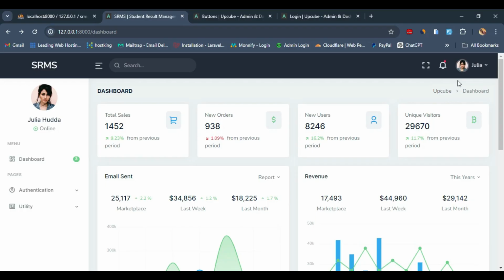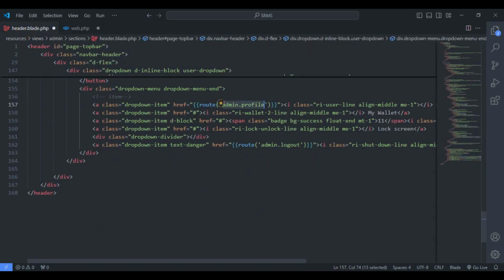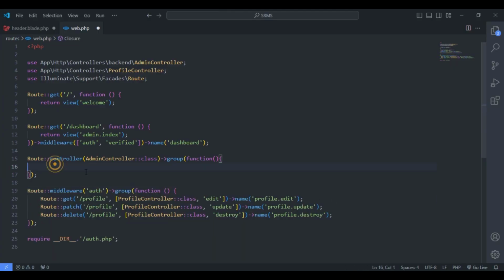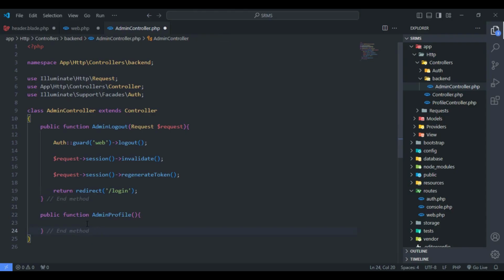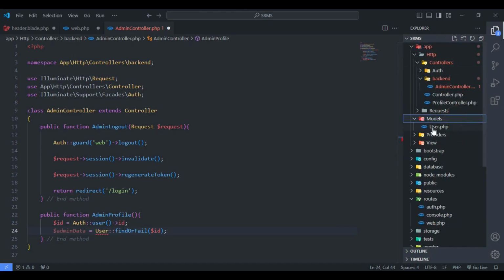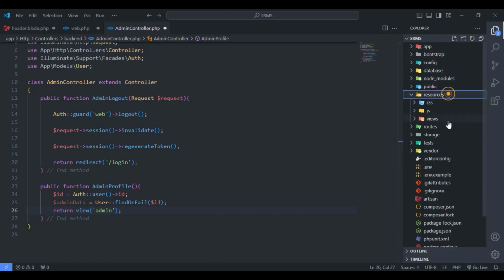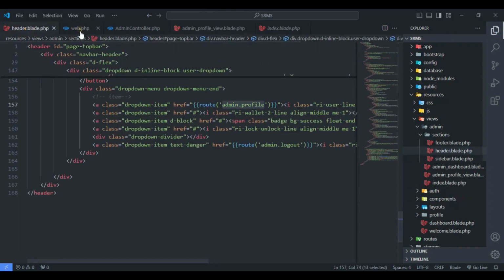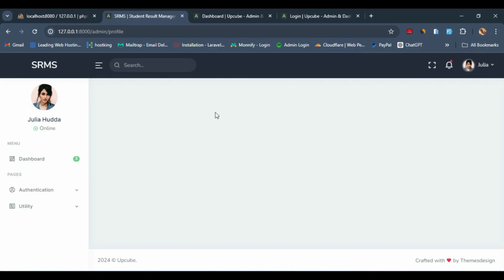15 - Admin Profile Update Part 1